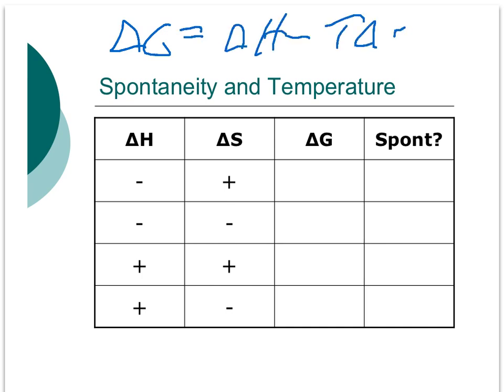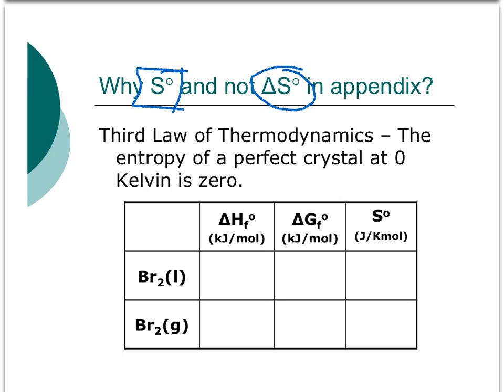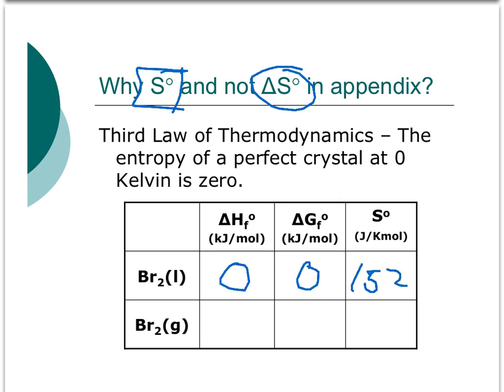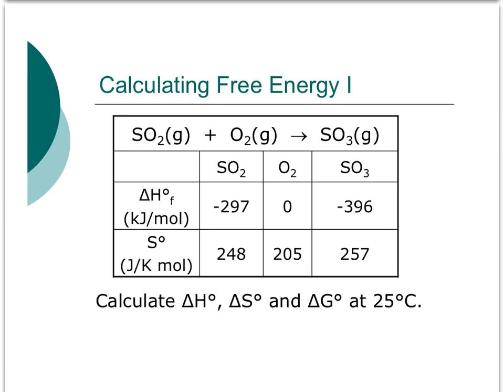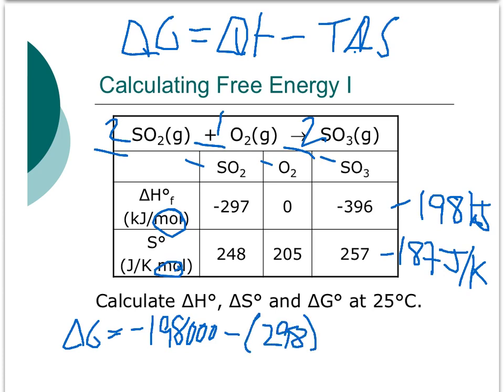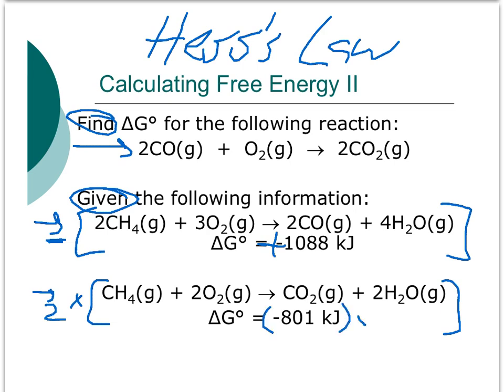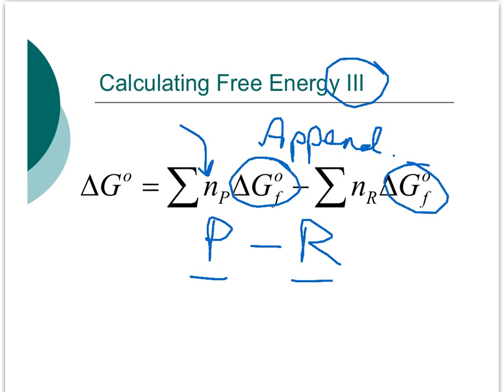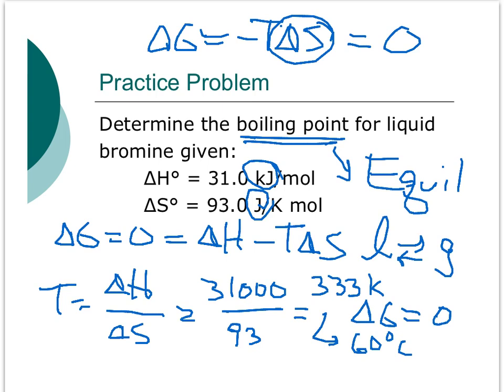Working with Free Energy.mp4